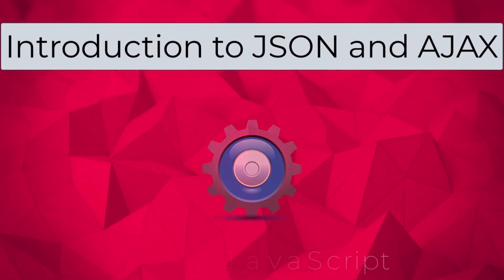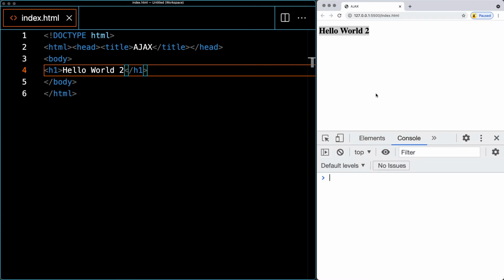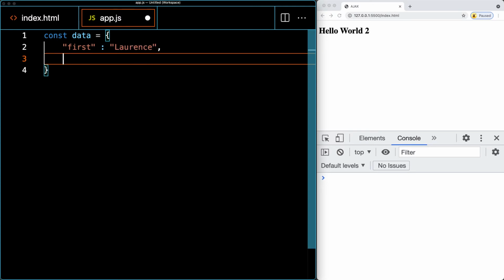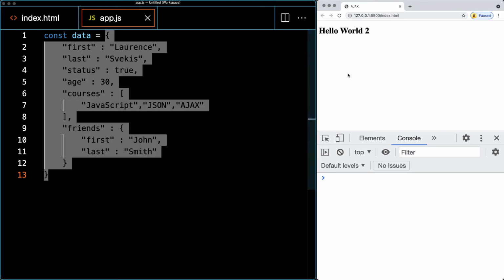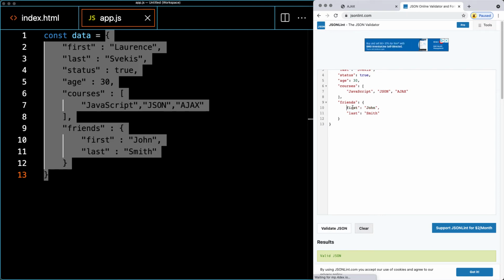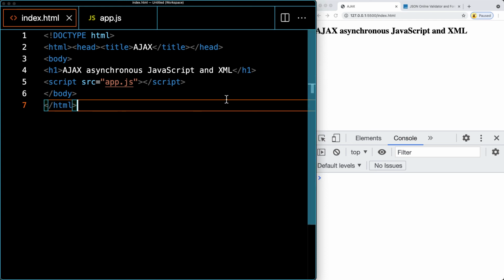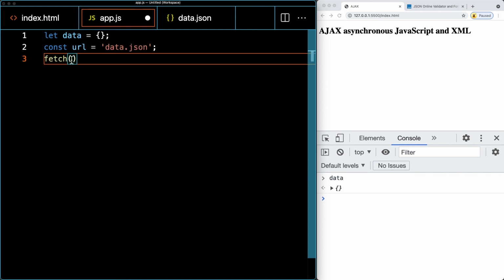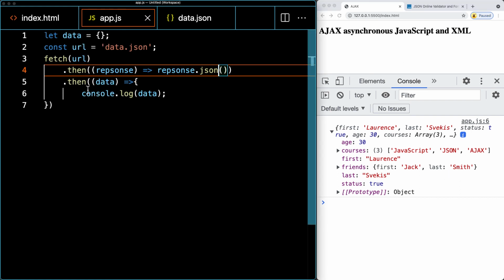Introduction to JSON and AJAX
AJAX JSON setup with JavaScript start coding
AJAX JSON JavaScript Dynamic and Interactive Web Content
Learn how to use AJAX to send data to your web server and get response data back to output in your web application.  Explore JavaScript code to connect to web APIs and retrieve JSON data back to your web pages outputting the data into your web page.
* what is JSON and how it works
* How your web browser can make server http requests using AJAX
* AJAX and what technologies make up AJAX
* How you can use JavaScript to update the DOM elements
* Manipulate Elements on your webpage creating, updating and styling page elements dynamically with code.
* Interactive web pages - adding event listeners and setting up page interactions
* JSON data and JavaScript Objects, arrays and datatypes
* Output and iteration of JSON data
* Using JavaScript Objects within web page content
* Creating interactive AJAX content
* Example of popular web APIs that you can connect too

Access the Course Get the source code and Guide